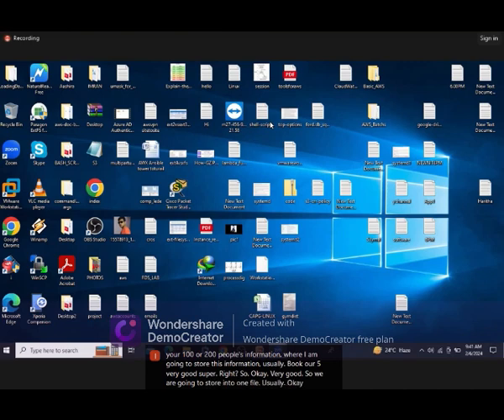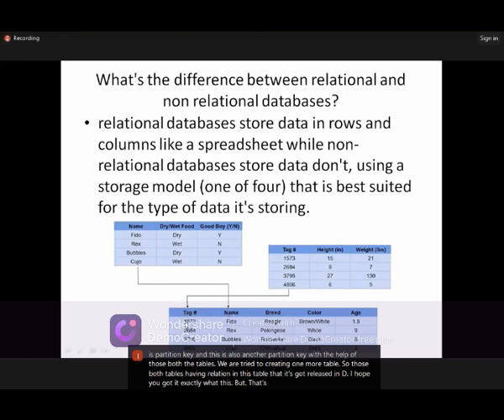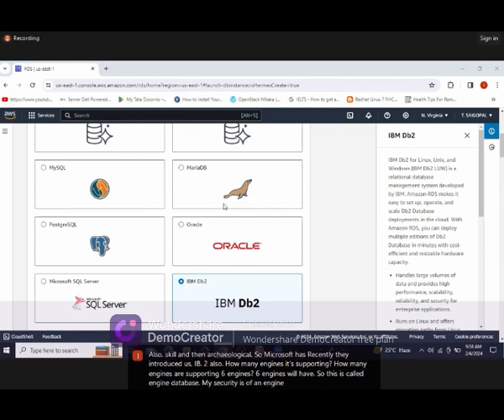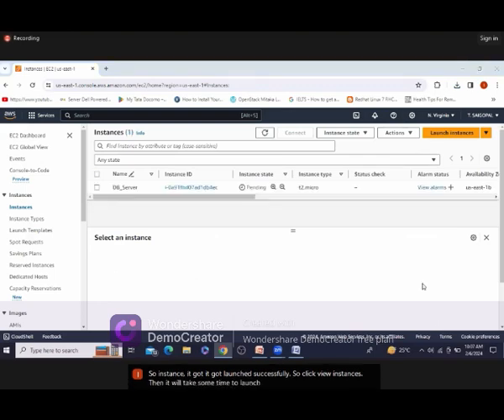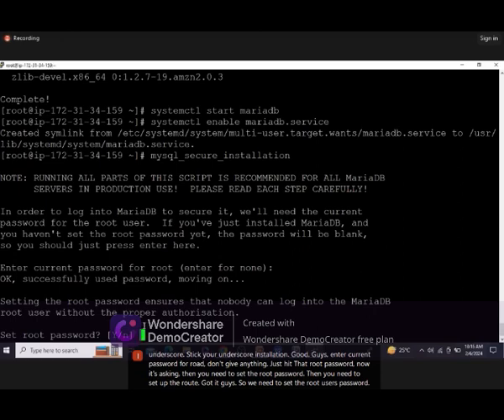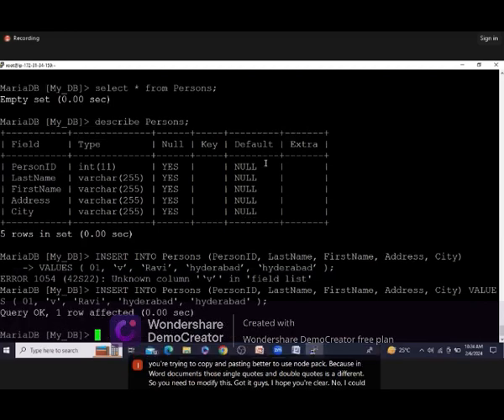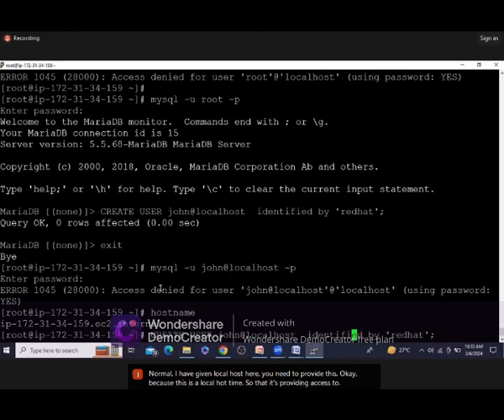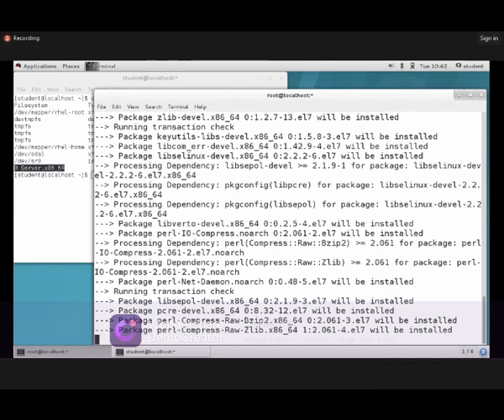February 6, 2024